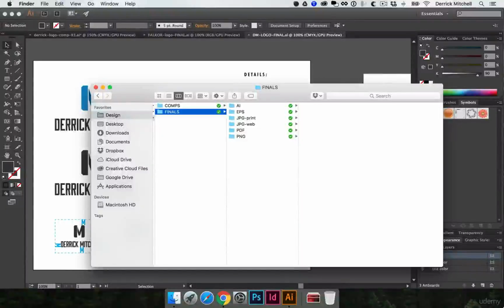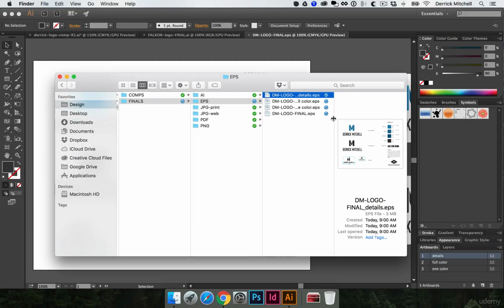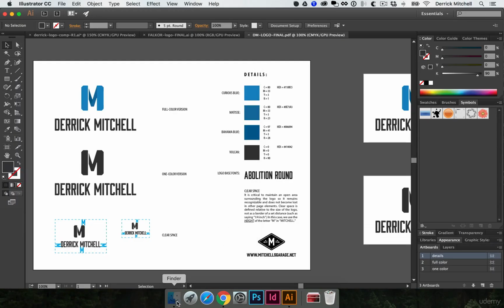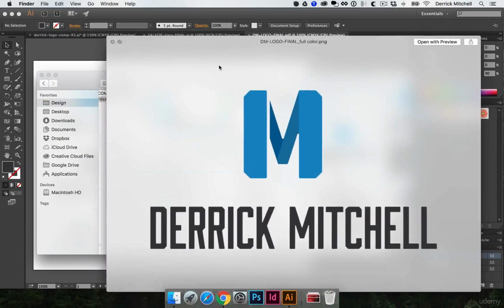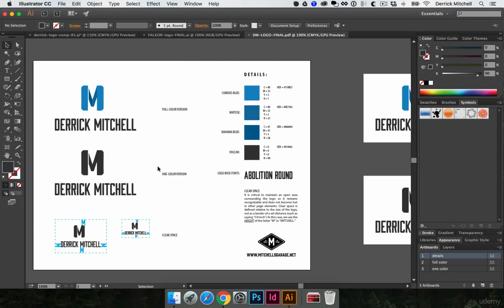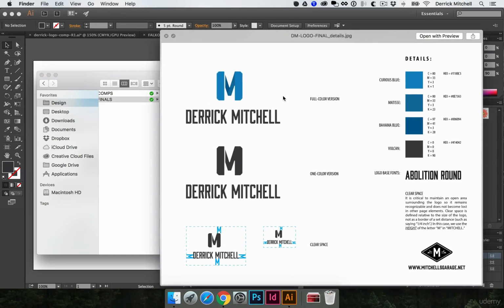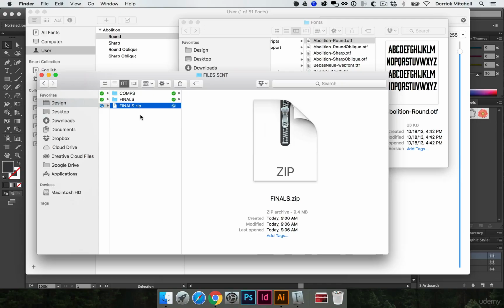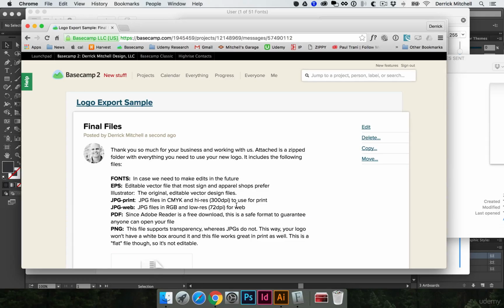Finalize Your Logo, Export Files and Professional Client Delivery - Part 12